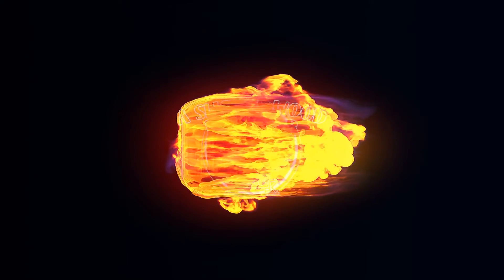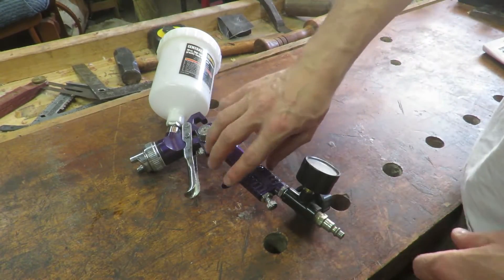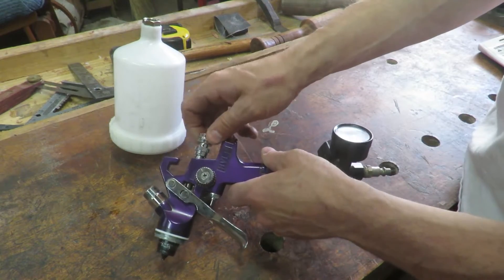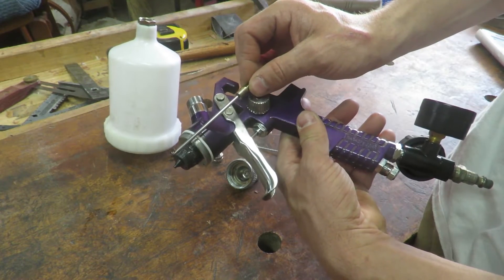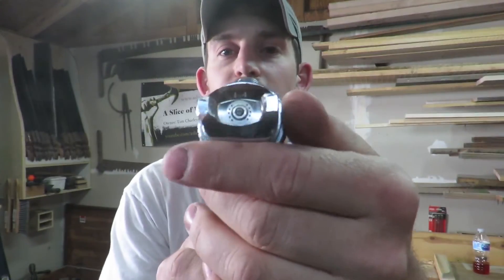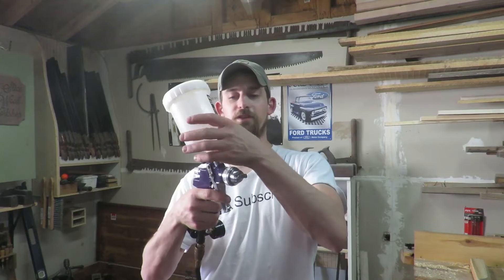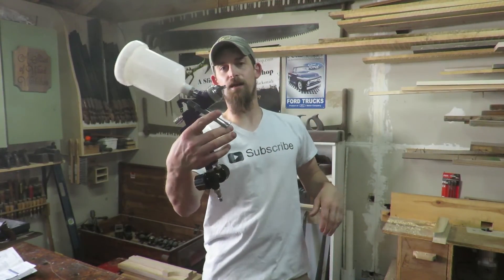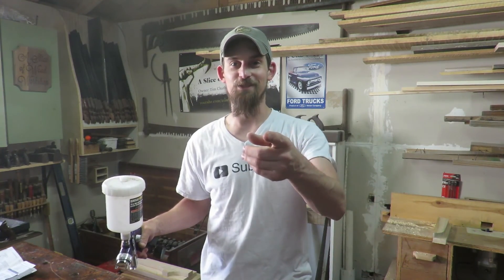A $10 HVLP Sprayer That Works and How to Use It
This sprayer is very impressive for being the price it is. It has normal features; flow control, pattern control, and air pressure control. This is a great introductory gun that will apply a great finish.